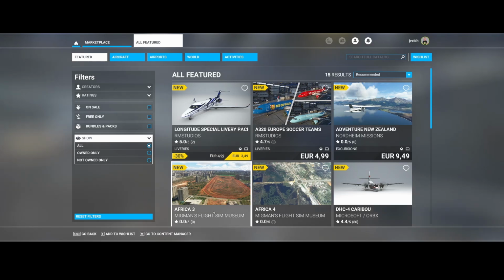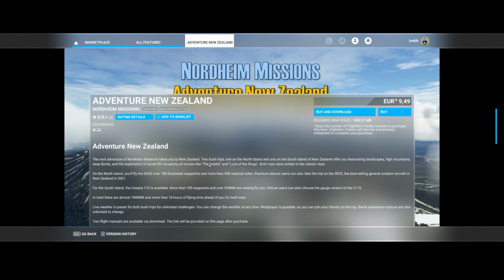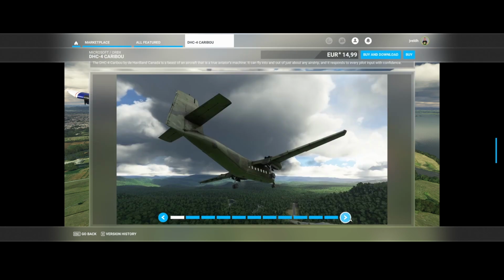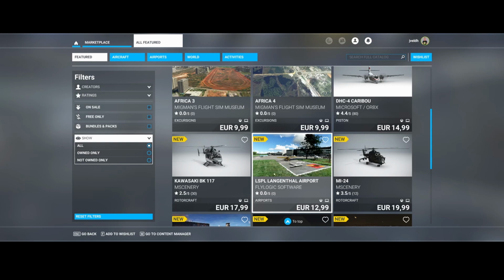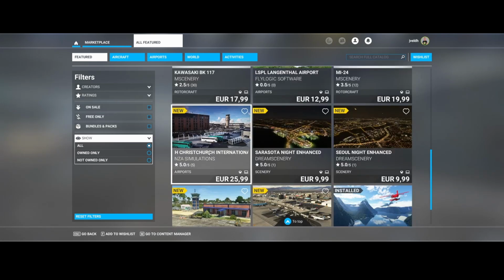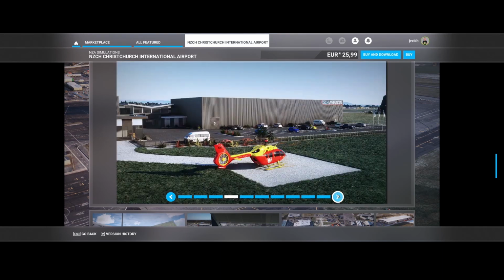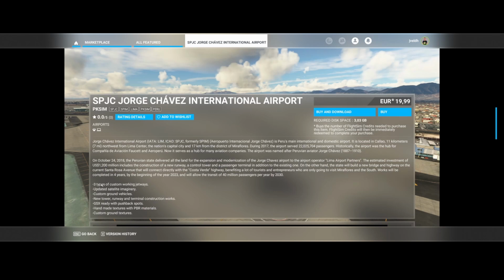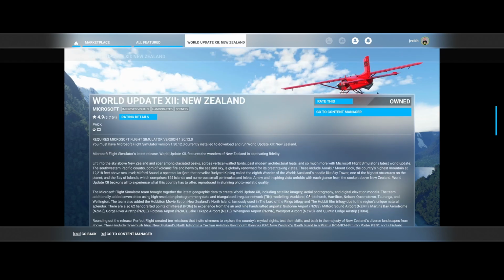Flight Simulator 2020 - MSFS Update - What's new in the marketplace - week 8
This is a new video series which I will post on a weekly basis. In this new serie we will go to the new items available in the MSFS 2020 marketplace.

Please provide feedback using the comment box below the video so I can use your requests and tips in next weeks What's new in the marketplace video.